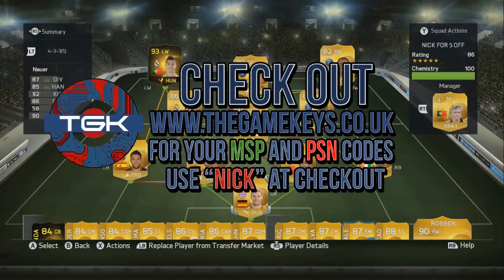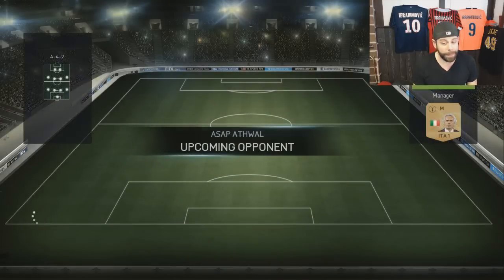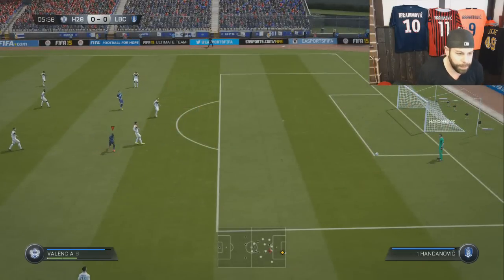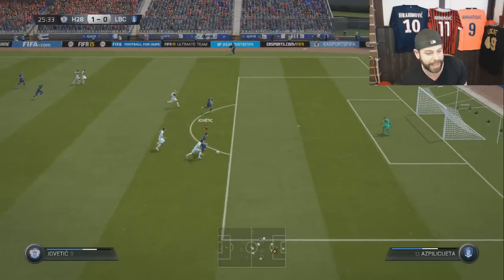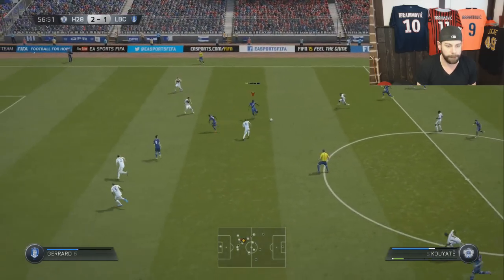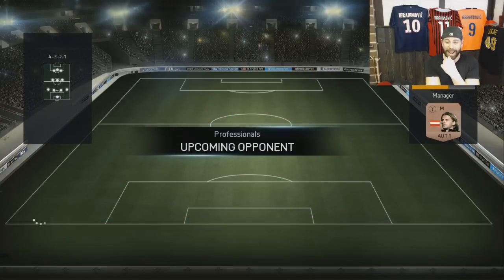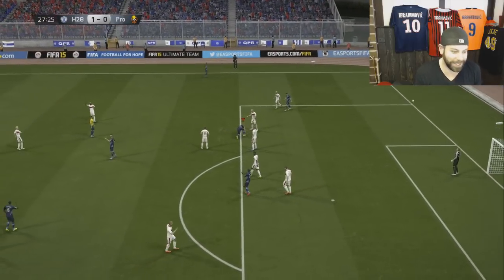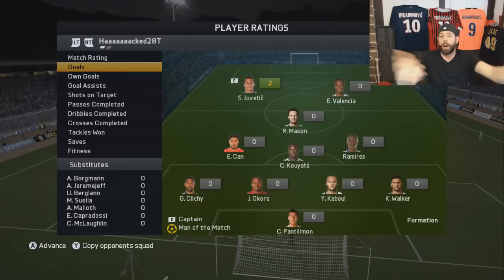The Jovetic Project #4 - Adding my first INFORM!?! FIFA 15 Ultimate Team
for all your XBOX and PSN coin orders. INSTANT DELIVERY!!!

Welcome to A NEW SERIES! I will be taking one of my favourite players in real life and in game ( Stevan Jovetic ) on a road to glory. I will be playing FIFA Ultimate Team 15 and building a team around Jovetic best card in FUT 15.

Every time he scores a goal, I get to upgrade the team by 1 player and color rating. I Upgrade per every 1 assist as well. I upgrade per game won. I upgrade x4 if I win a tournament with the team. I upgrade x2 if someone rage quits on me.

So far the players we have purchased/used are: Fulton, Mason, Gazzaniga, Emnes, Okore, Kouyate, Rafael, Pantilimon, Ener Valencia, Agbonlahor, Walker, Kurt Zuma, Ramires, Emre Can, Clichy, Kaboul, IF Szczesny,